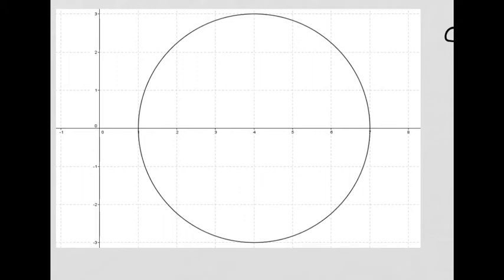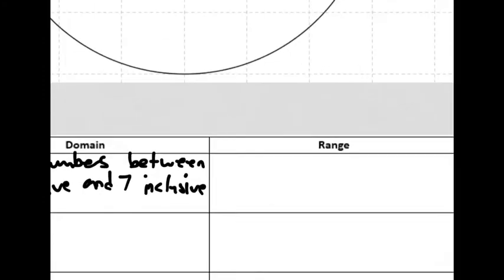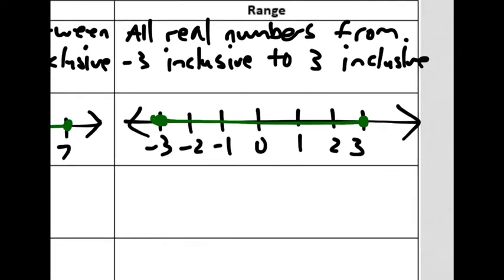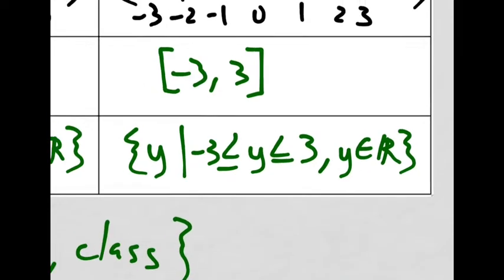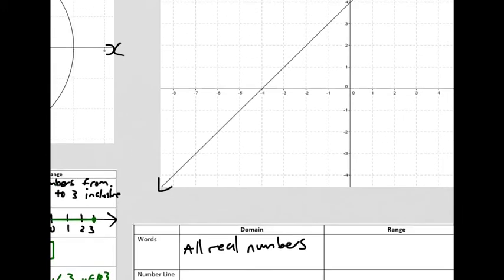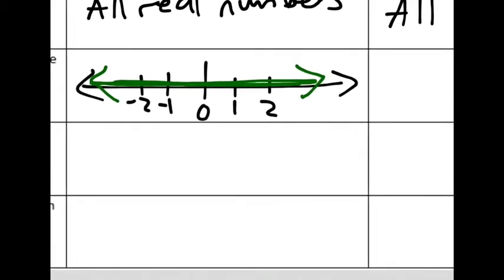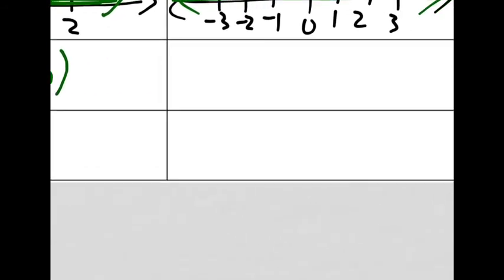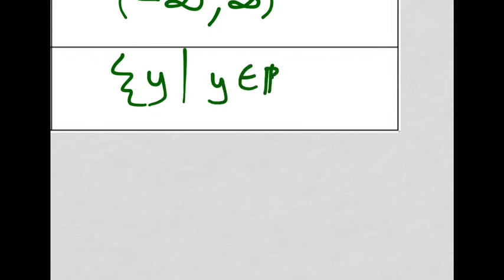6.3 | Example 3bc | Domain And Range